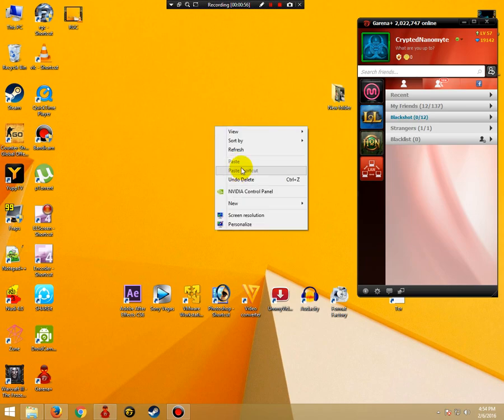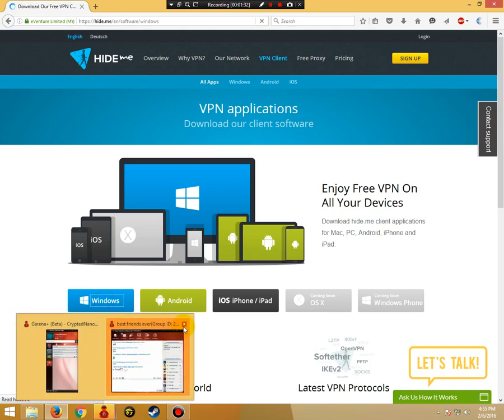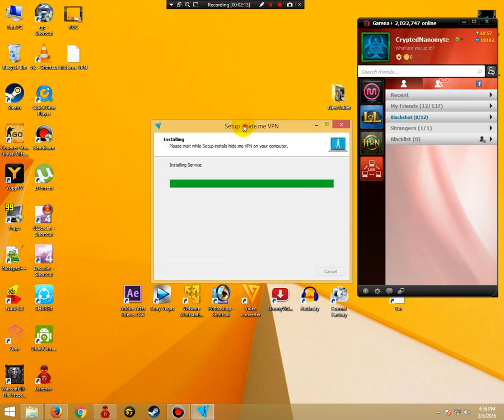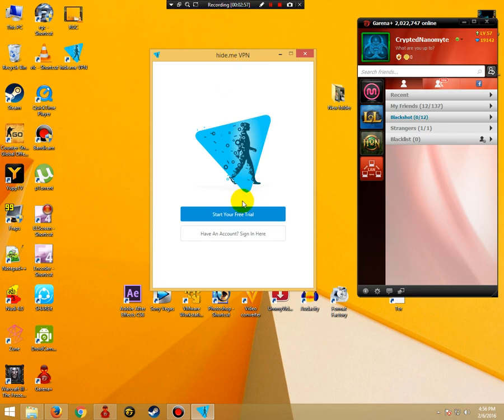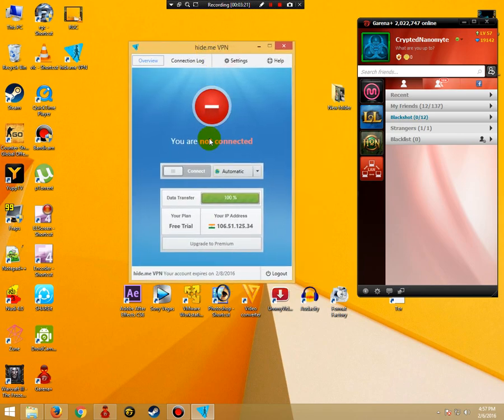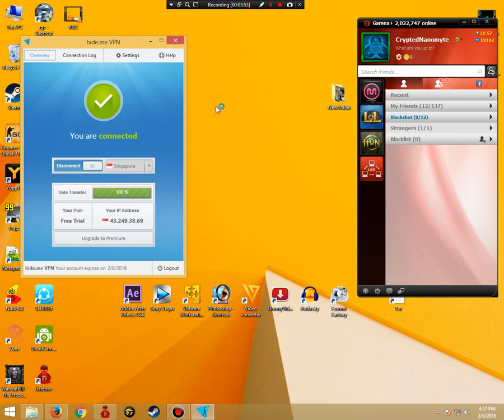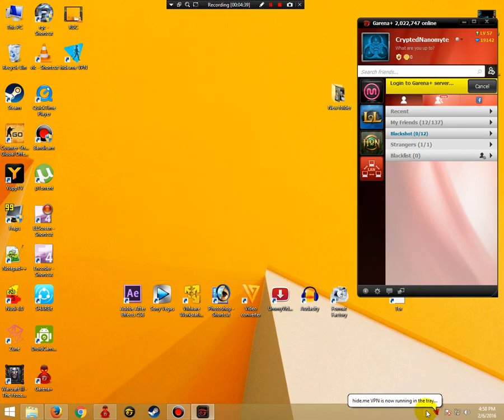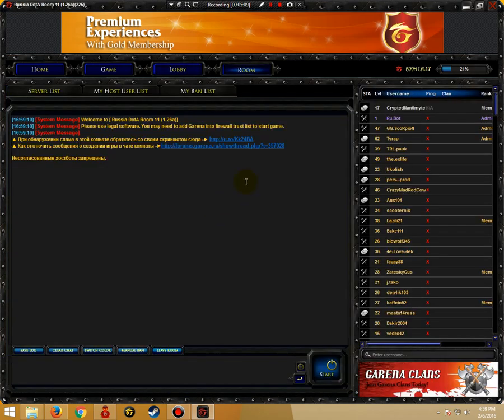Garena Auth problem (solved) alternate method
In this video we show you how to get access to garena LAN. It solves the garena authentication problem (Auth Main server) and lets you play world of Warcraft in Garena online without any problems.